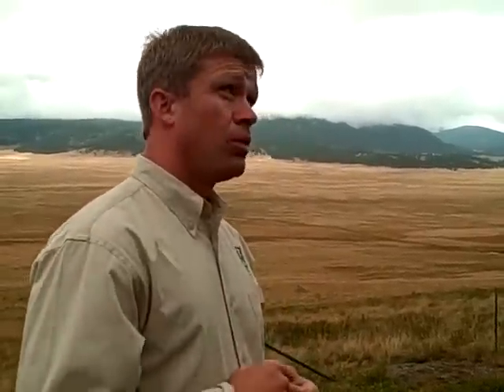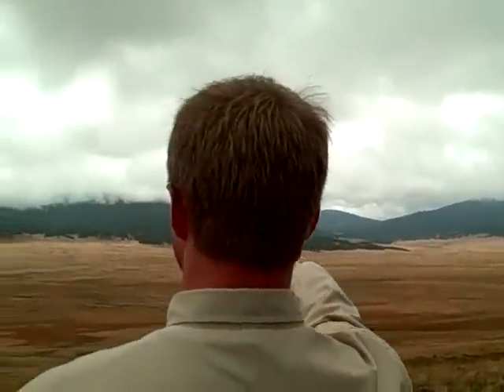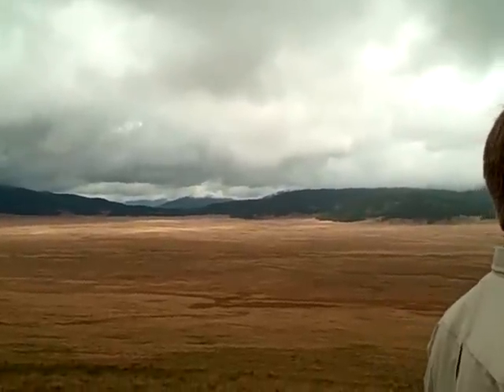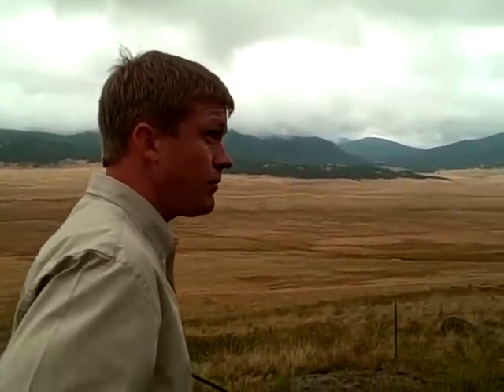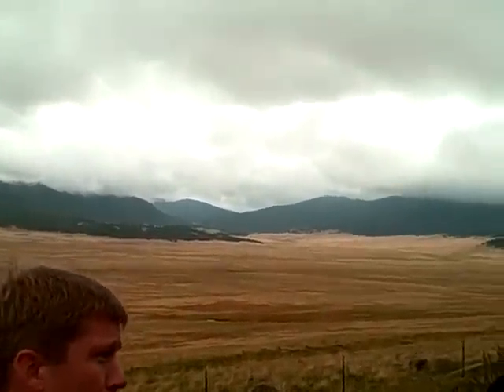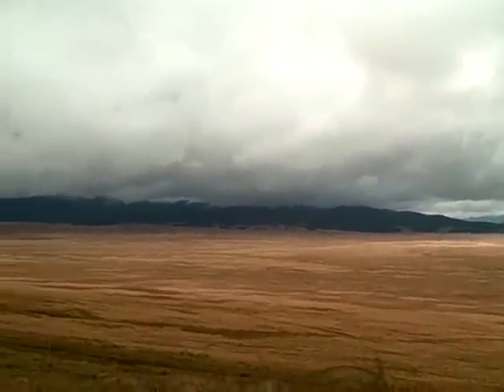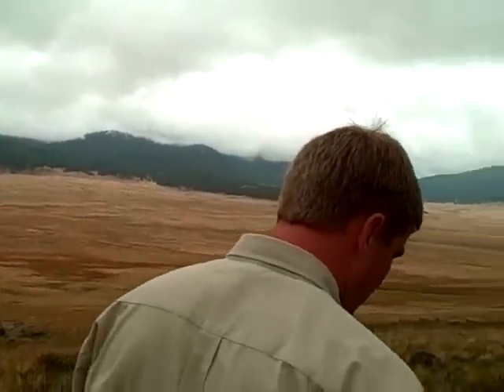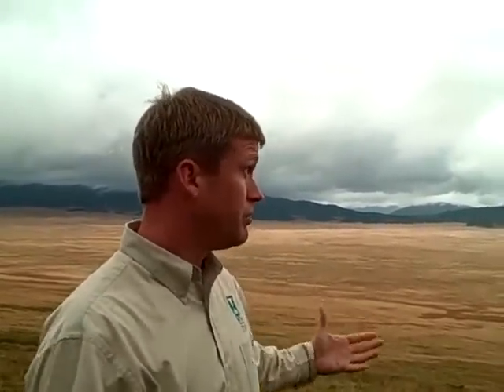What's a Super Volcano?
The Valles Caldera National Preserve was a private ranch until 2000, when Congress created it from a well-known ranch known as "the Baca Ranch" in New Mexico's volcanic Jemez Mountain Range. This 89,000 acre property is situated inside a collapsed crater. Studded with eruptive domes, the old ranch property features the 11, 254-ft. Redondo Peak (11,254 feet). The are is now being developed to explore a new way of managing public lands.